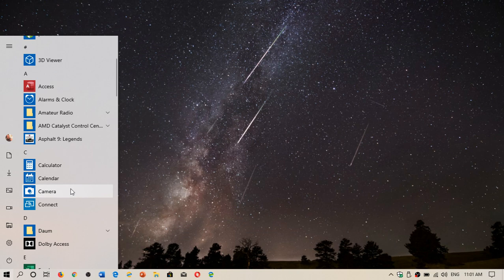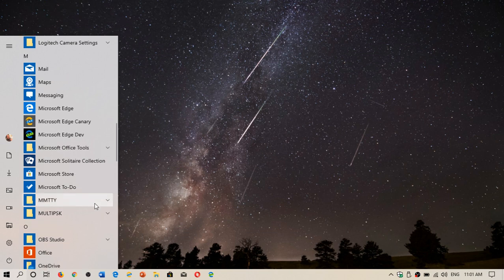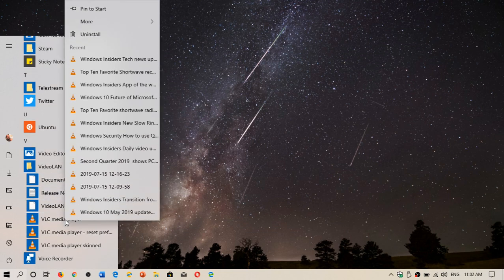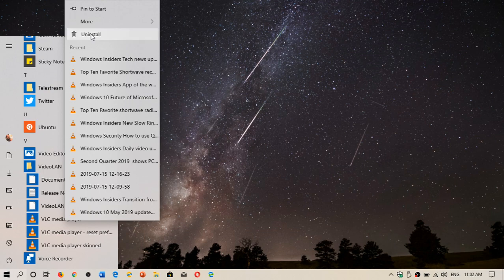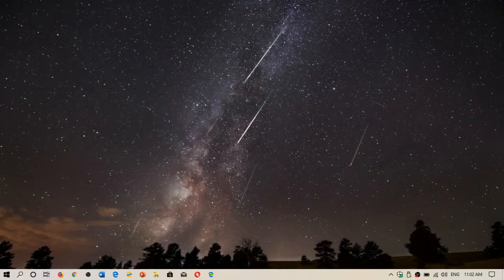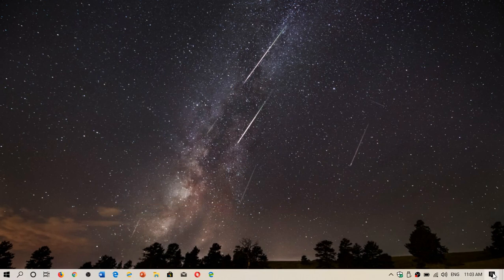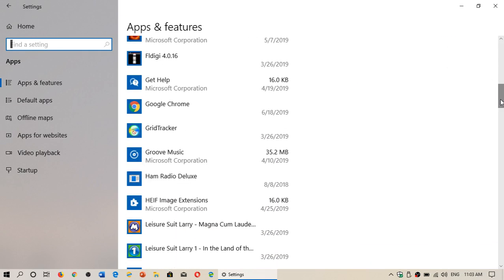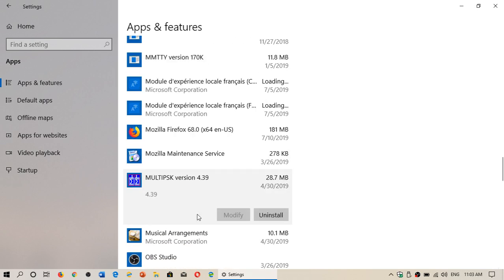Windows 10 How to uninstall Apps or Programs April October 2018 update May 2019 update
Here is how you can remove apps or programs in Windows 10